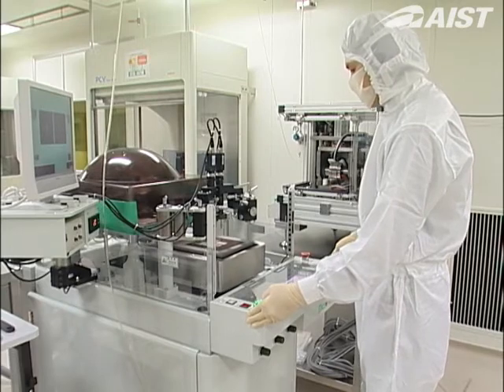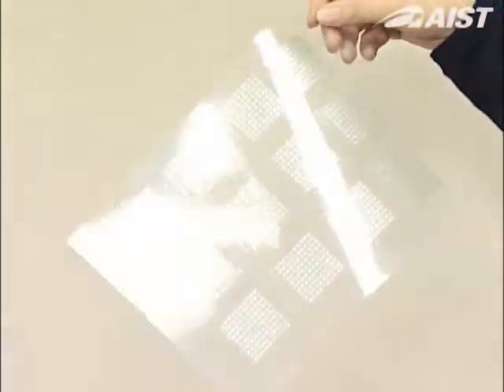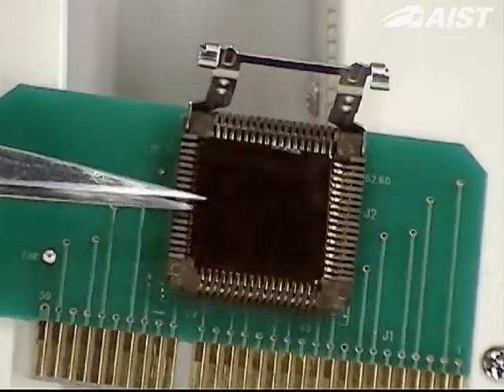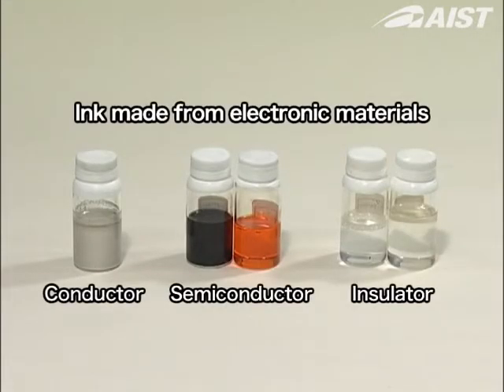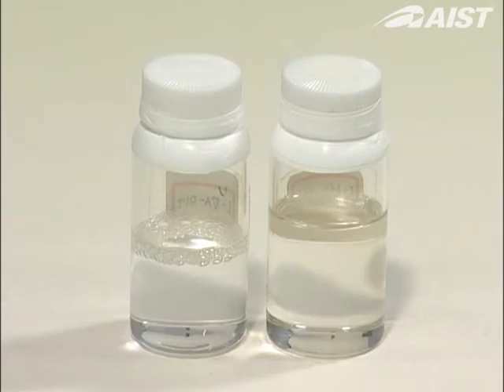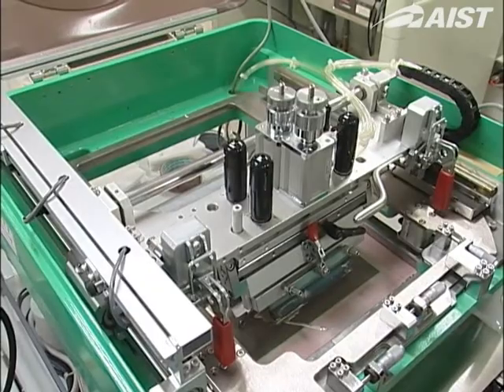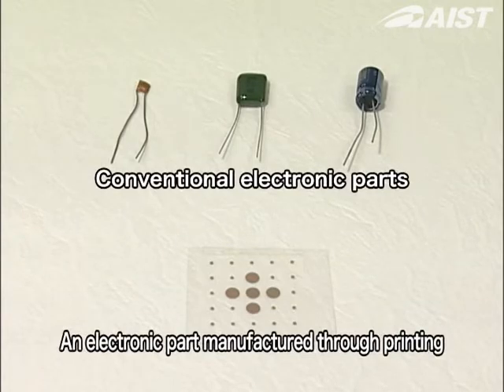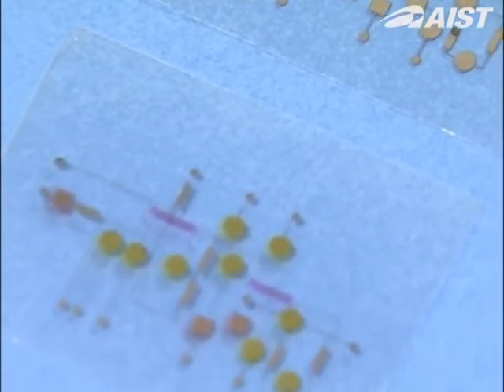Flexible Electronic Device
AIST is one of the largest public research institutes in Japan.
AIST conducts research and development in a variety of fields including environment, energy, life science, biotechnology, information technology, electronics, nanotechnology, materials, manufacturing, metrology, measurement science, geological survey, and applied geoscience.

Related link;
AIST Official Web